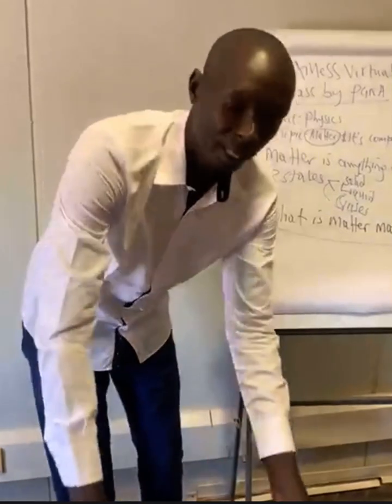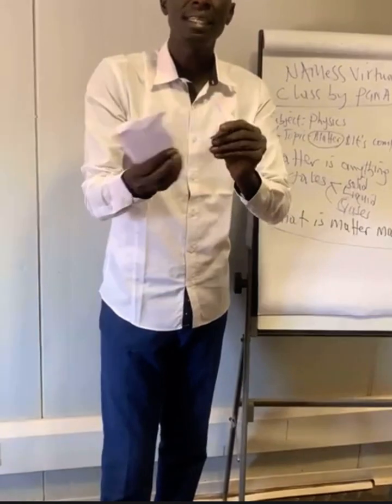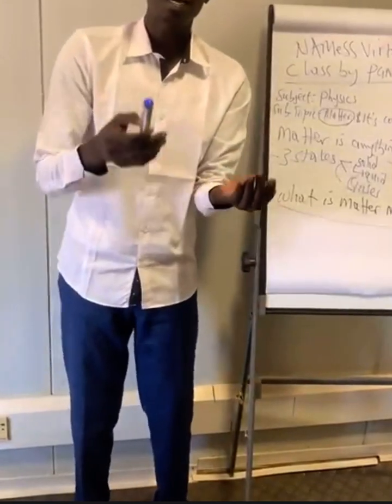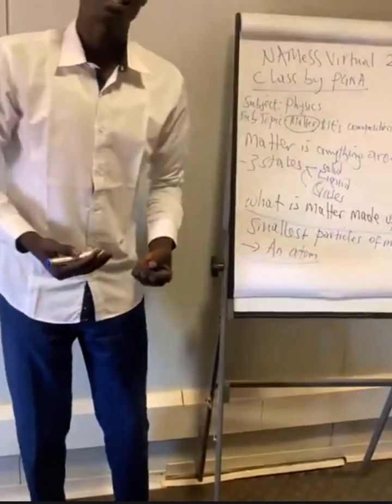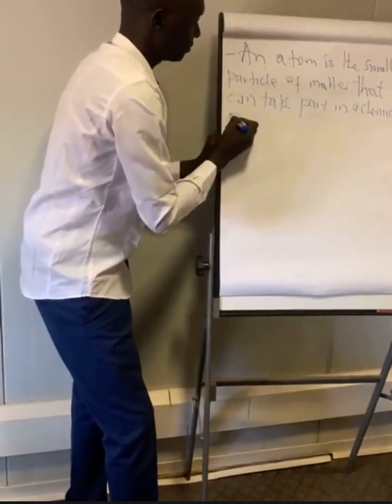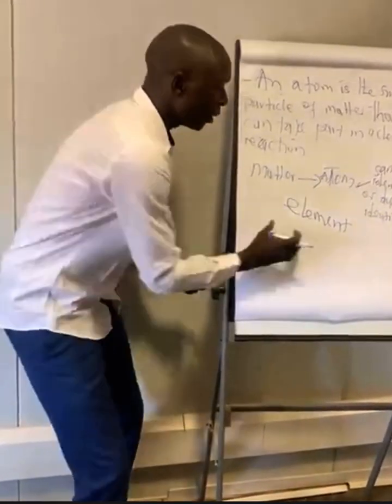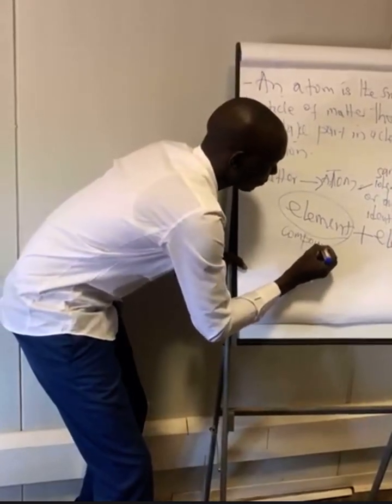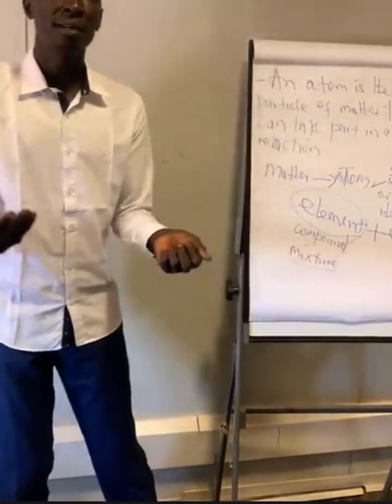Matter and It’s Composition (Physics)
To understand what a matter is made up of, pick a piece of paper and break into halves. Continue breaking into pieces till u reach the smallest particle you can’t break further. That simplest particle of matter that can’t be broken down my any physical means is what is referred to an atom. When atoms are of same identity the form element and when elements are combined in a fixed proportion, it forms a compound such as water etc. Matter is therefore composed of element, Compound and Mixture (Made up of materials that can be physically separated)